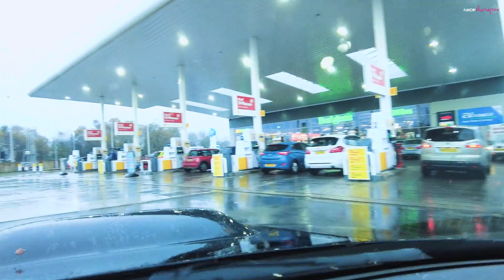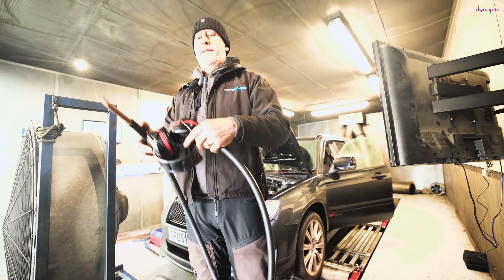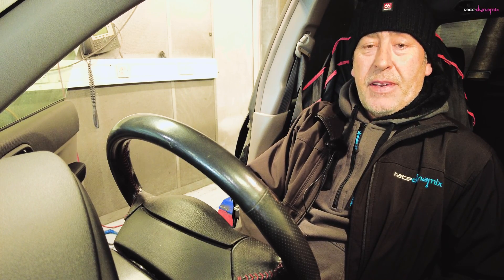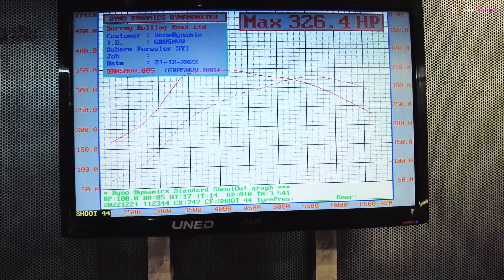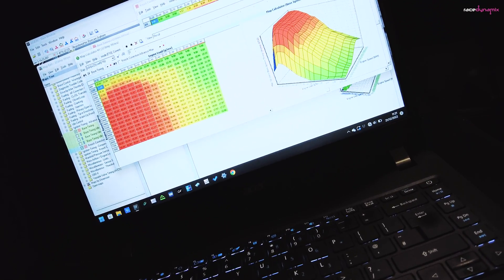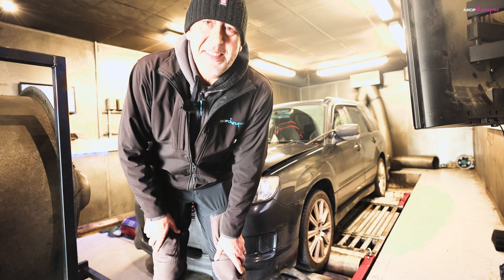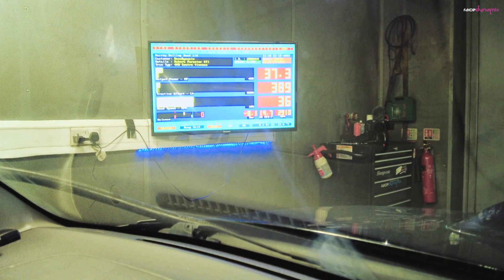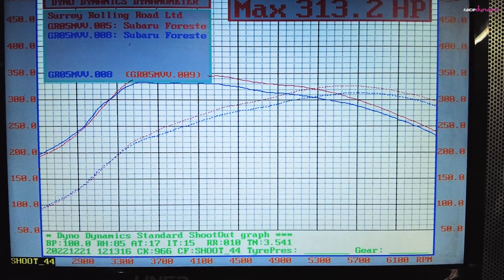99 versus 95 ron fuel |Subaru performance difference | RACEDYNAMIX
Just what is the performance difference between 99 Ron Shell vpower and supermarket 95 Ron unleaded fuel on my Subaru Forester STI?

In this Video I map, test it, map it and test again.

Obviously the results vary massively car to car so if you are wanting to run different fuel in your Subaru Impreza WRX or STI or Forester, speak to your mapper (whoever that is) or put a comment in below and I will do my best to reply.